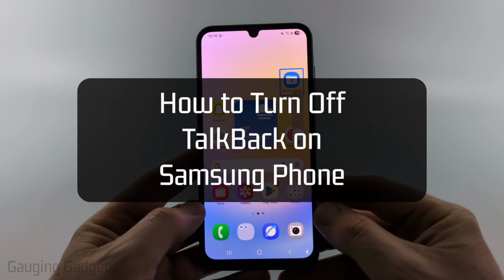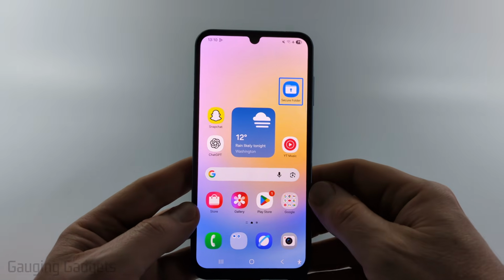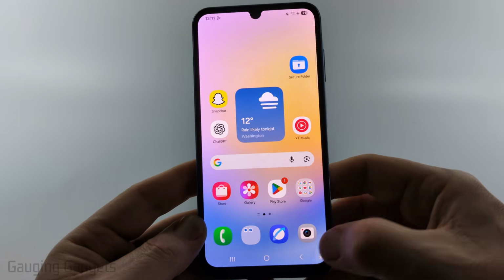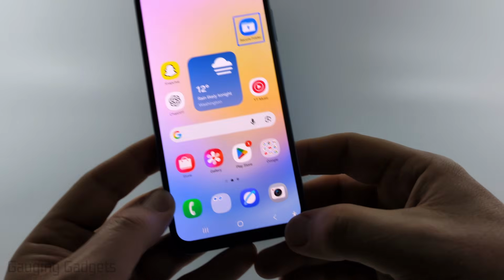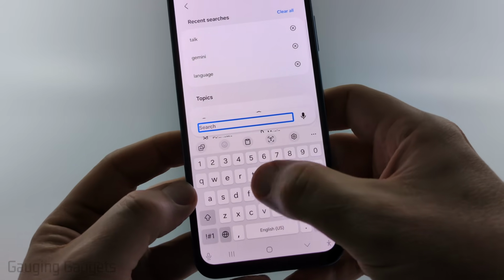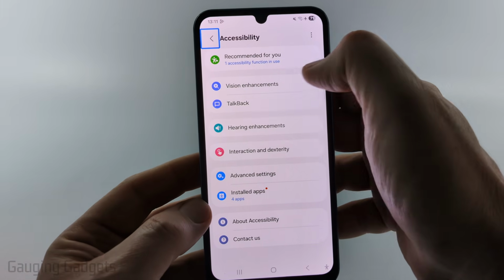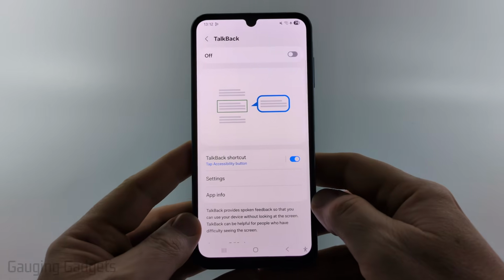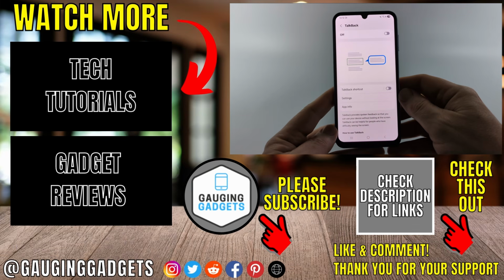How to Turn Off TalkBack on Samsung Phone - 2026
Learn how to turn off TalkBack on your Samsung phone in 2026. In this tutorial, you will see how to disable TalkBack accessibility mode on any Samsung Galaxy device, including the Galaxy S25 and other models. This means you can stop the voice assistant from reading your screen out loud and navigate your phone normally again.